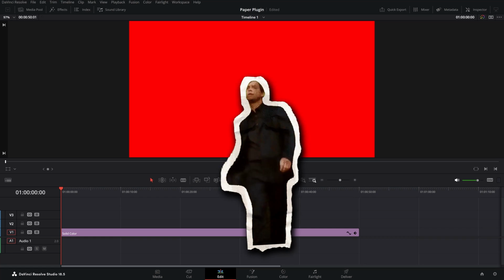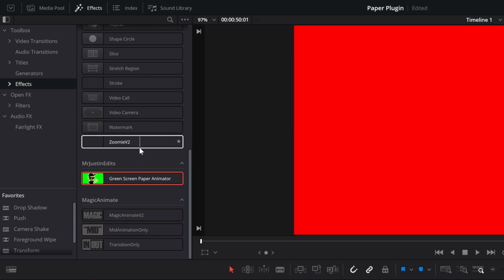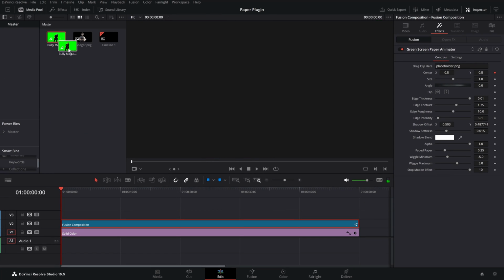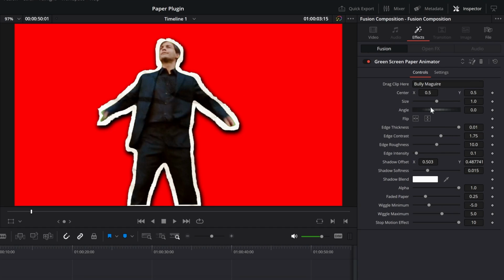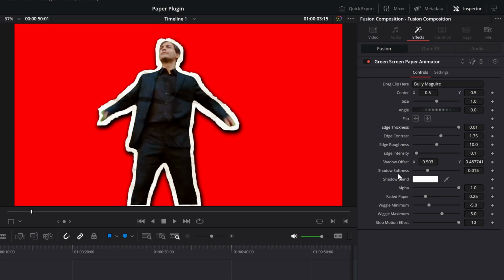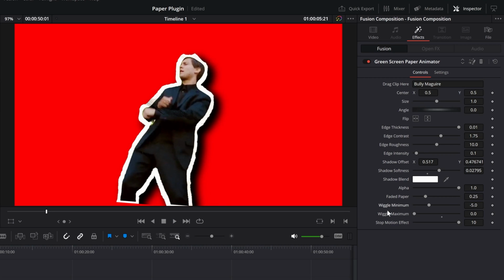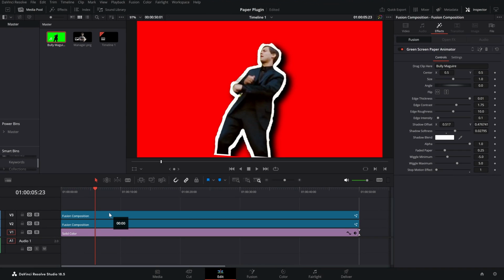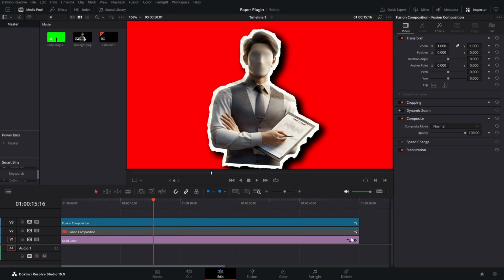FREE Paper Animation Plugin for VIDEOS and PNGs in DaVinci Resolve 18 (GIF and Sticker Support too)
This video Explains How to Apply the Paper Animation Effet to your Videos, Images, Stickers and GIFs in DaVinci Resolve, within 2 Minutes, by using a Plugin by @MrJustinEdits

Chapters:
00:00 Introduction
00:11 How to DOWNLOAD the Plugin [for Paper Animation Effect in DaVinci Resolve]
00:43 How to USE the Plugin [for Paper Animation Effect in DaVinci Resolve]
00:57 How to CUSTOMIZE the Plugin [for Paper Animation Effect in DaVinci Resolve]
03:51 IMPORTANT SETTING CHANGE!!!